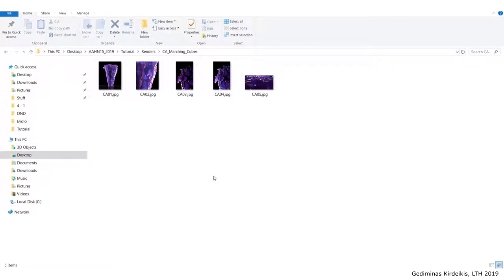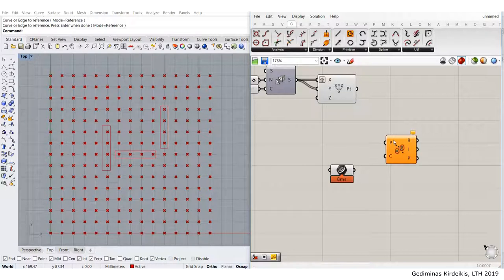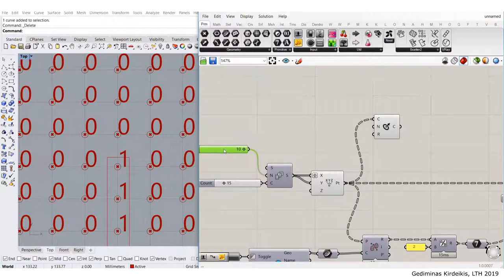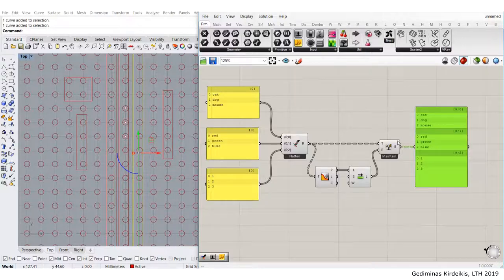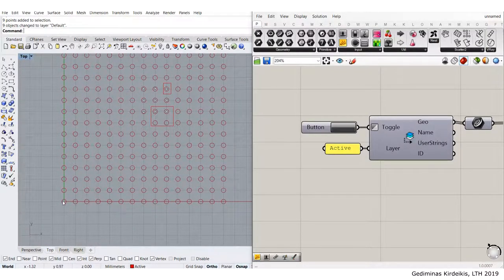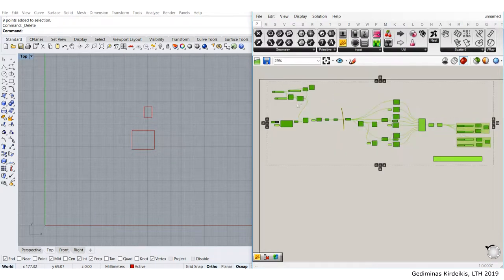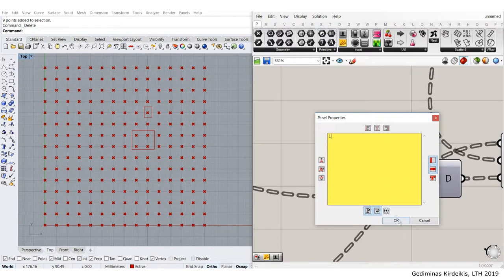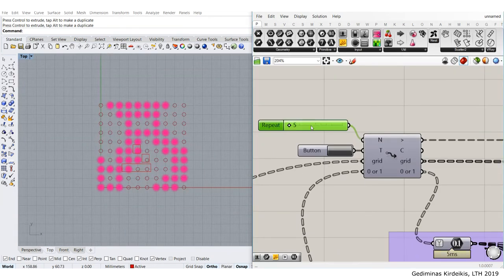Cellular Automata Series: CA Series: 2D Game Of Life ( Grasshopper tutorial)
Part one of series of tutorials done for 2019 spring semester - Creative Tools course in LTH, Lund University.